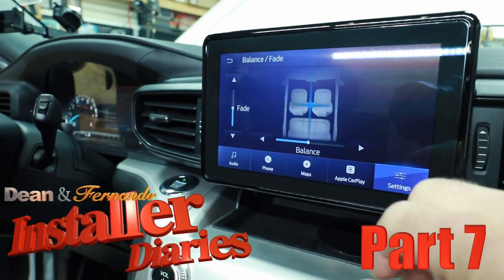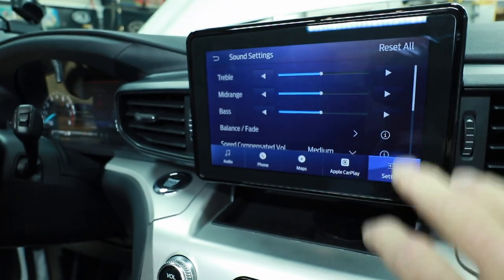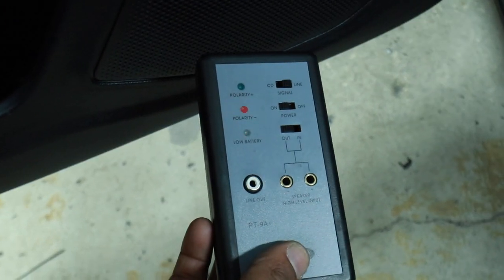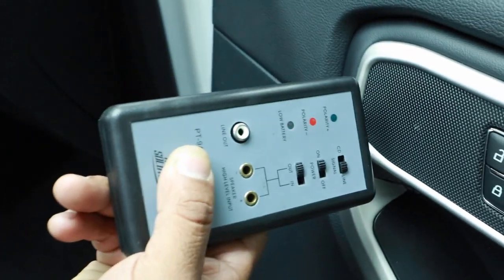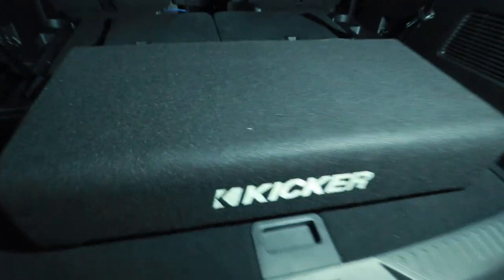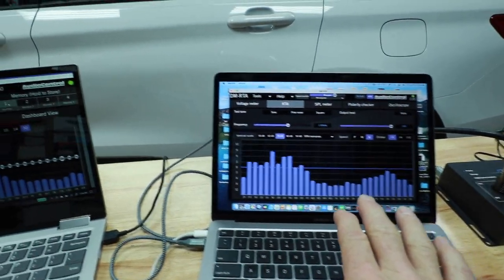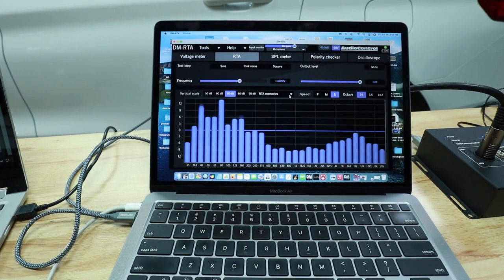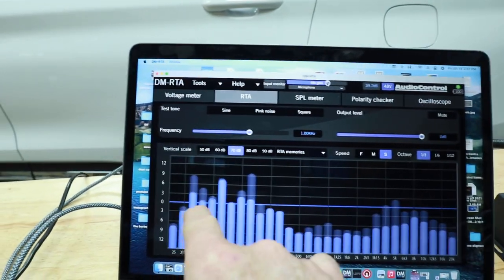2021 Ford Explorer is done Installer Diaries 368 part 7